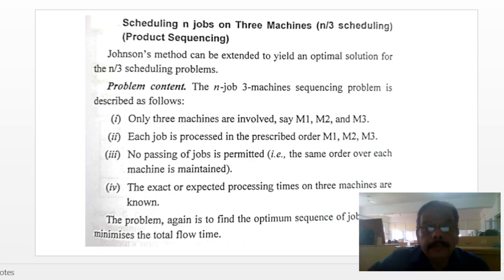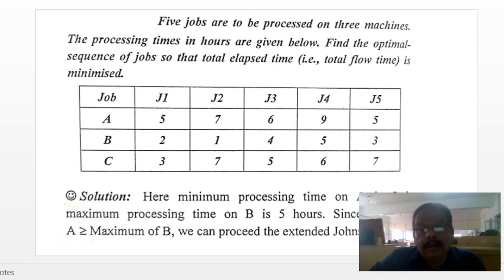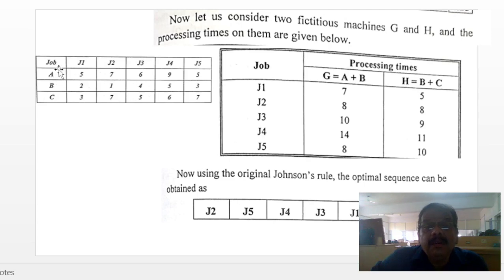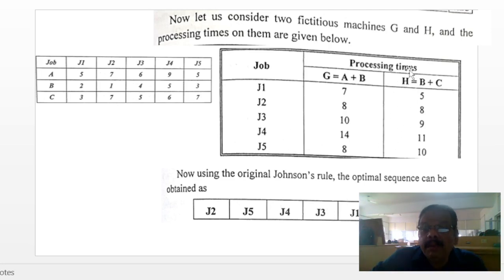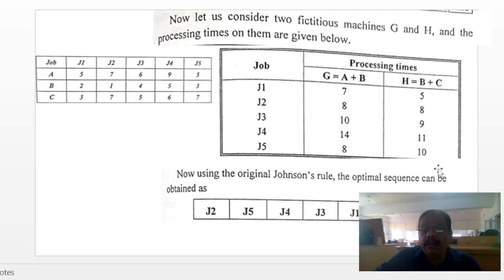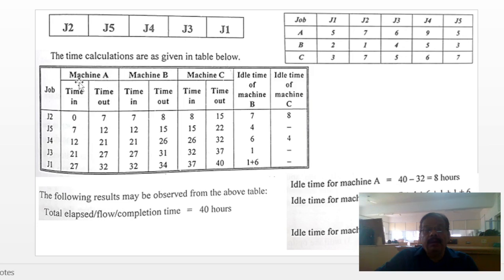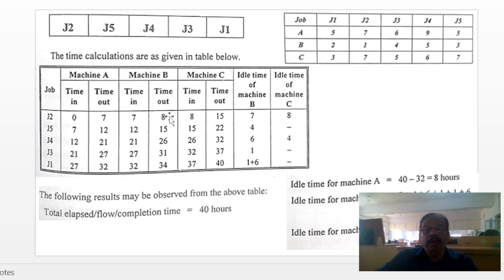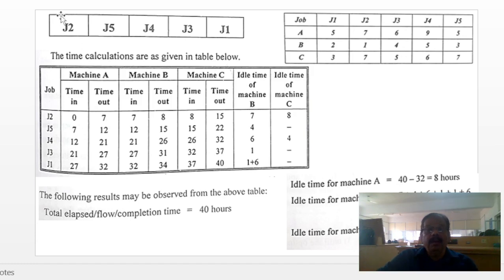Job Scheduling n 3